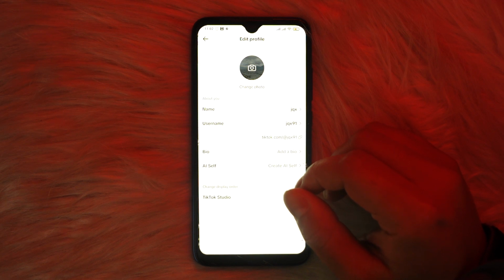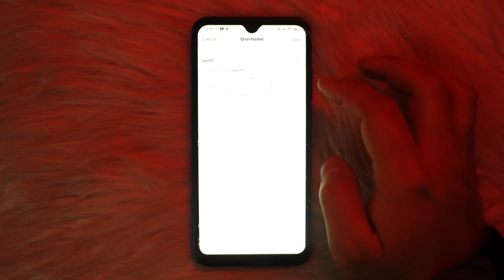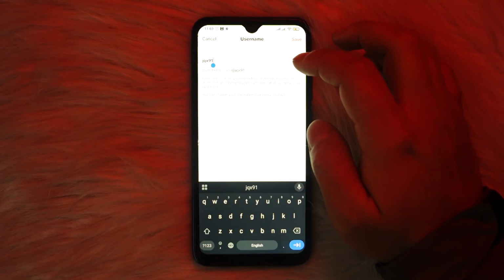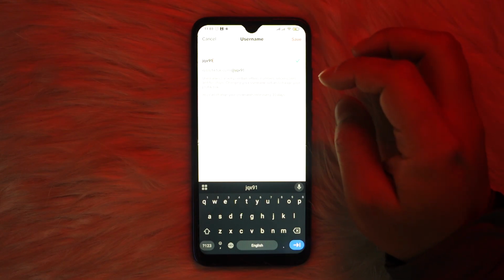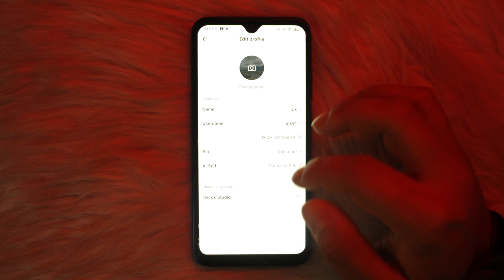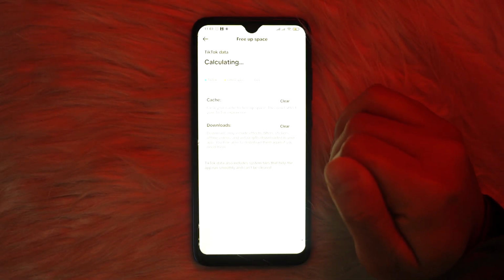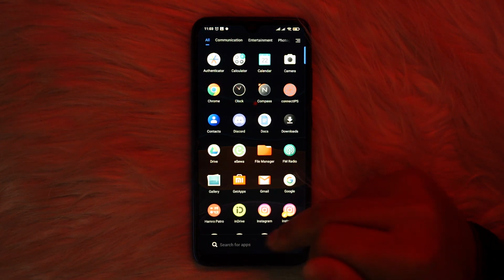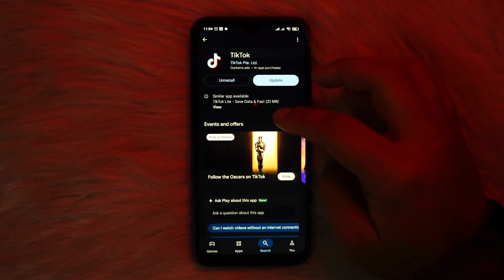how to fix tiktok username change error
If you are having trouble updating your TikTok username, this tutorial provides the most common solutions to help you resolve the "username change" error. You will learn how to verify that your chosen handle is available by checking for the verification tick mark and why it is important to confirm that at least 30 days have passed since your last update.

The video also covers essential technical troubleshooting, such as navigating the "Settings and Privacy" menu to clear your app cache and remove temporary files that might be blocking the change. These simple maintenance steps can often fix interface glitches that prevent you from saving your new profile details.

Lastly, you will see how to check the Play Store for the latest TikTok updates to ensure you are running the most stable version of the app. Following these checks and steps should help you successfully change your TikTok username and personalize your account.